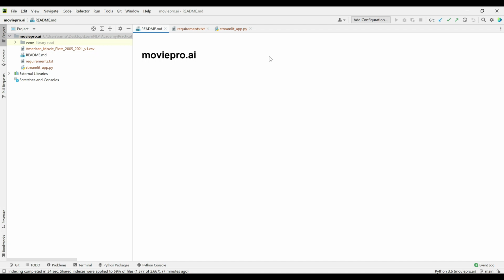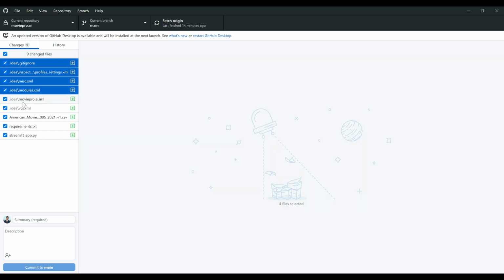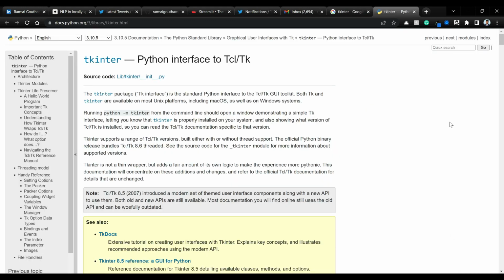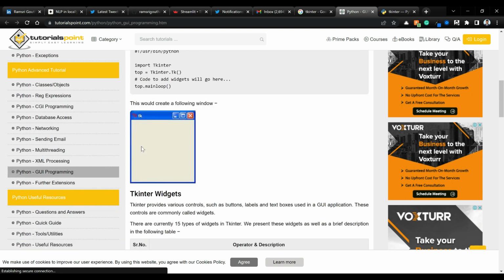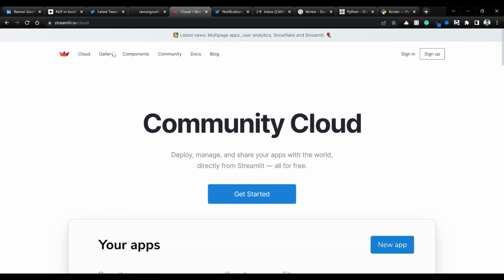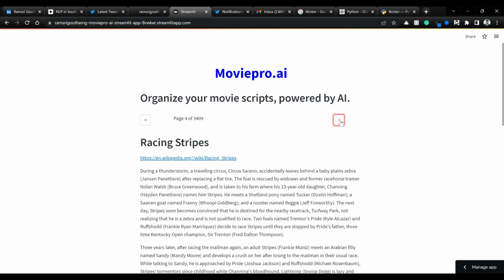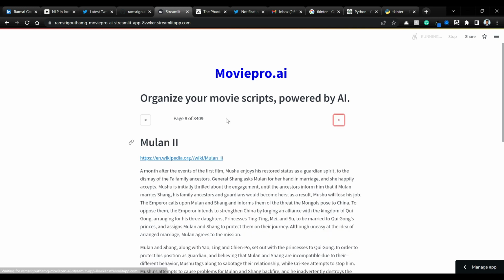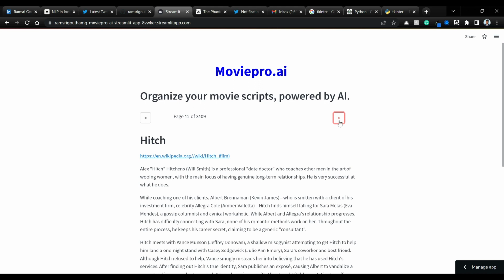Practical Intro to NLP 11: Deploy Dataset Visualizer on Streamlit Cloud for free